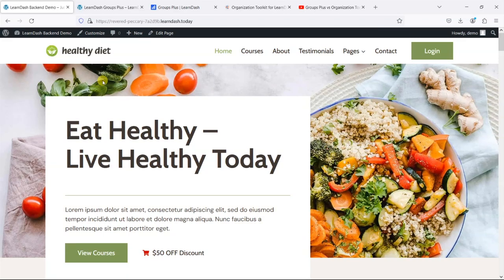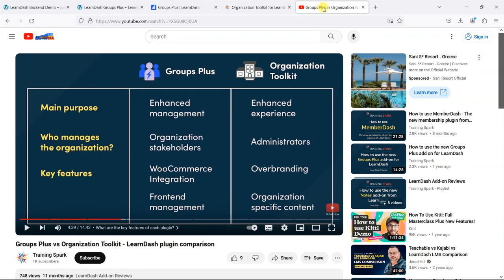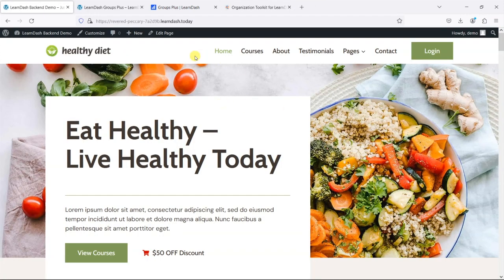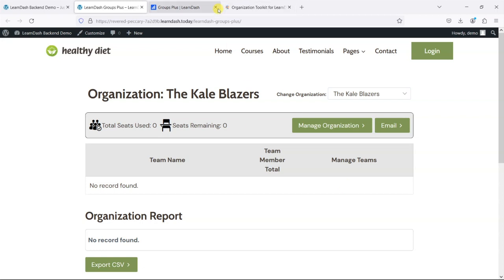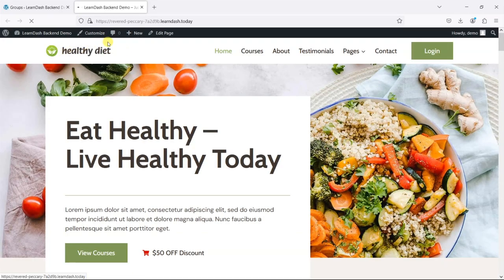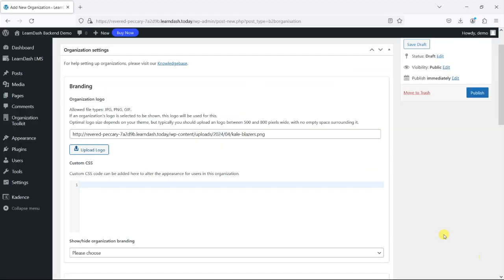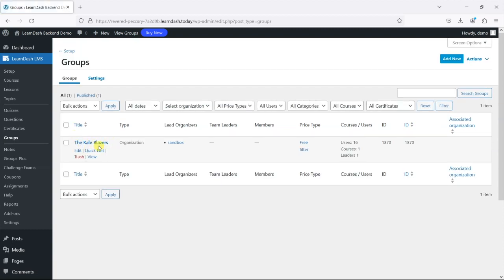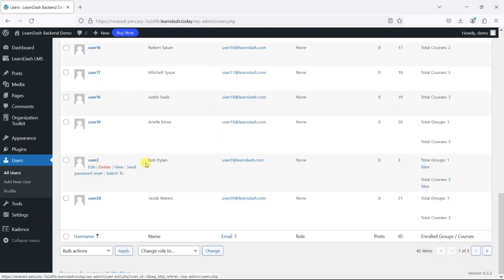How to use Groups Plus with Organization Toolkit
Discover how to integrate Groups Plus and Organization Toolkit for your training programs aimed at organizations. This video demonstrates how to harness Groups Plus for managing organizational aspects and enhance it with Organization Toolkit's overbranding capabilities.

0:00 - Introduction
0:10 - What is Groups Plus?
0:33 - What is Organization Toolkit?
0:59 - What is the difference between the two?
1:45 - Using Groups Plus for Organization management
3:00 - Explaining the use case
3:51 - Creating an Organization and setting up overbranding
5:18 - Assigning the Groups Plus group to the new Organization
6:12 - Testing the overbranding as an learner in the Organization
7:34 - Summary